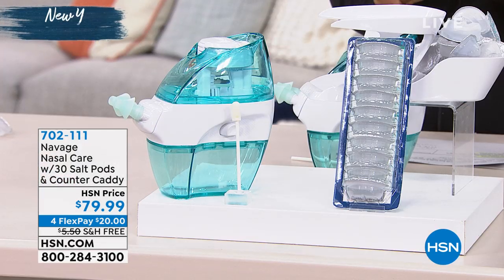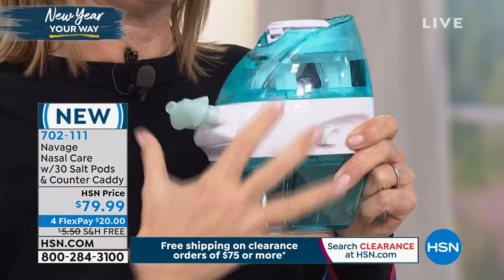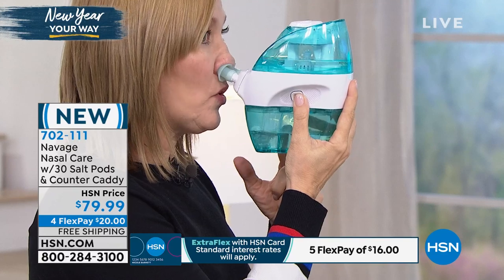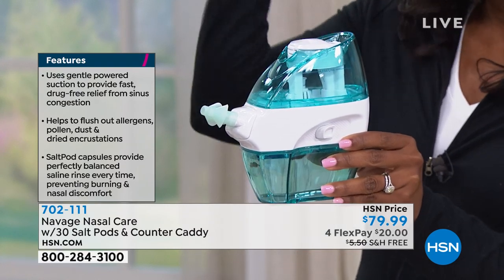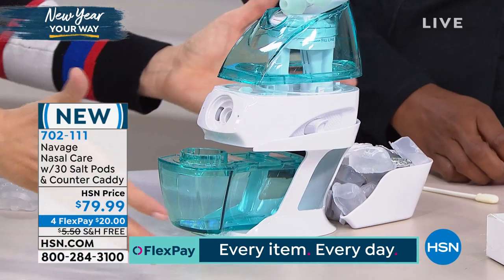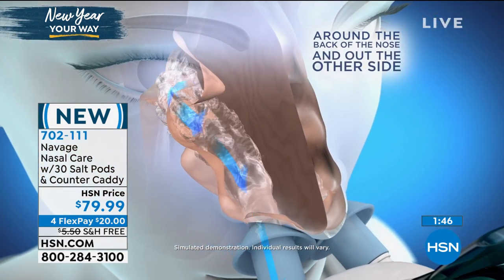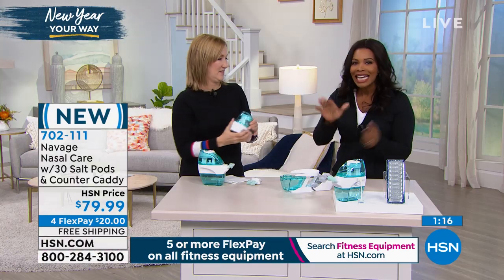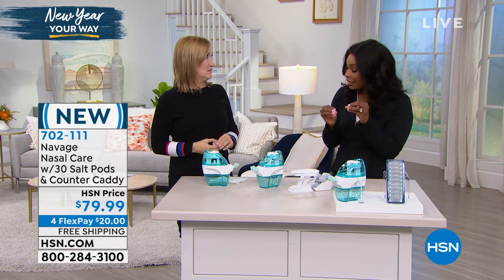Navage Nasal Care with 30 Salt Pods Counter Caddy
Rinsing the nasal passages with salt water to obtain relief from nasal congestion and stuffiness has been practiced for centuries. Now, this timetested technique meets modern technology in Navage, one of the world's only nasal irrigator with gentle powered suction. Convenient, messfree and effective.

    Countertop caddy
    Nose cleaner, includes 2 AA Batteries (preinstalled), 1 pair of nose pillows, 1 nasal dock, 1 cleaning swab, 1 owner's manual
    (3) 10packs of salt pods